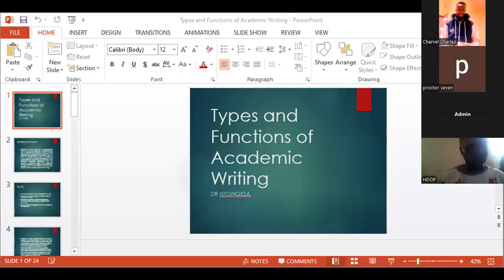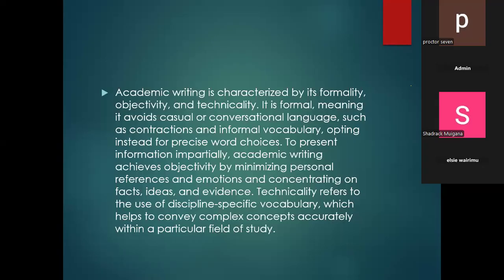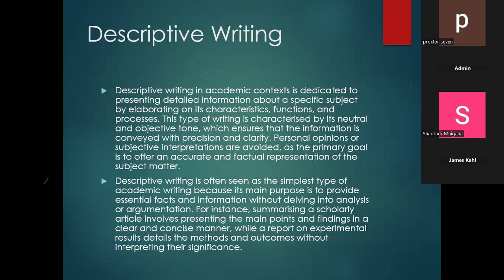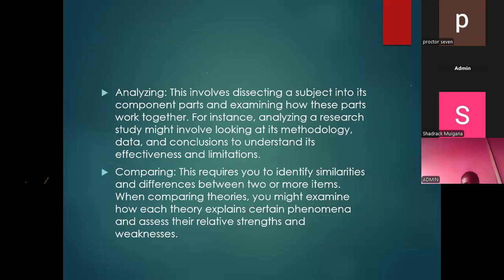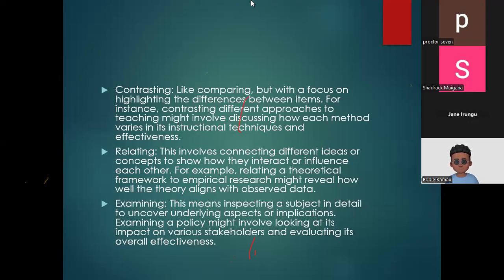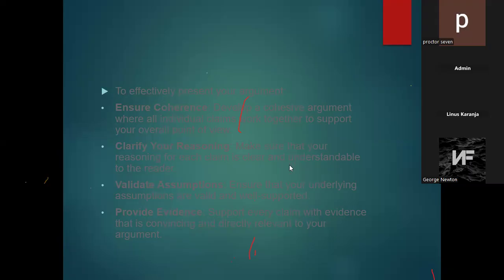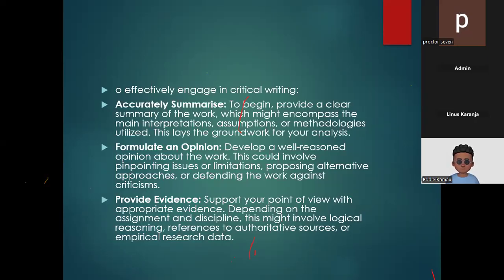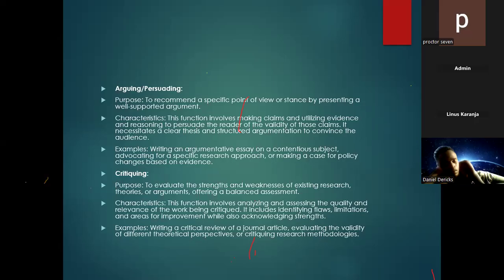TYPES OF ACADEMIC WRITING 2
Descriptive, analytical, persuasive and Critical writing